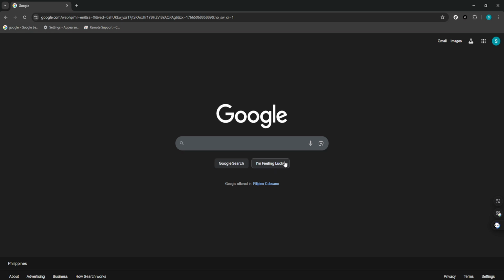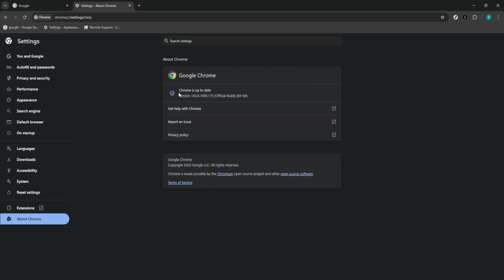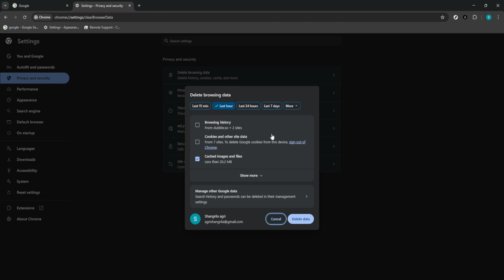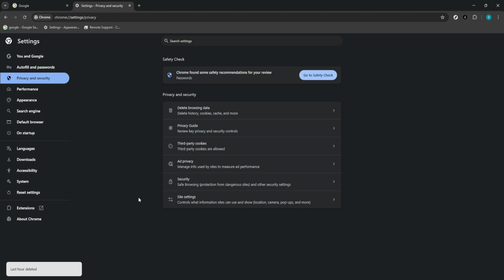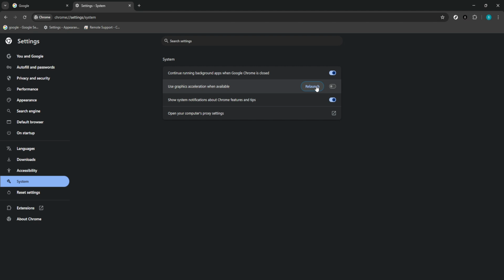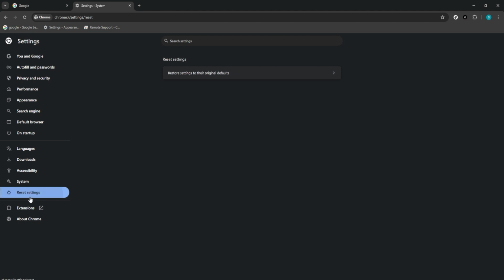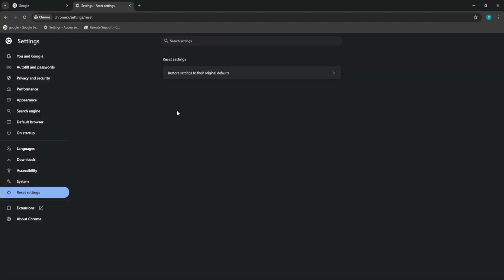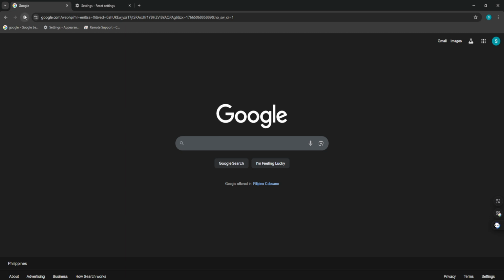How to fix status invalid image hash in Chrome [FULL GUIDE]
In today's Video we cover, How to fix status_invalid_image_hash in Chrome